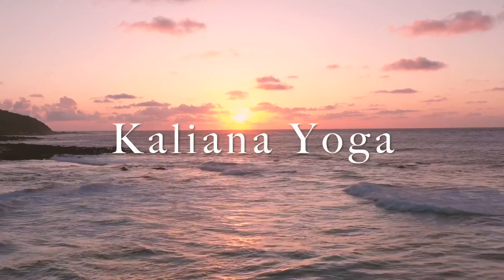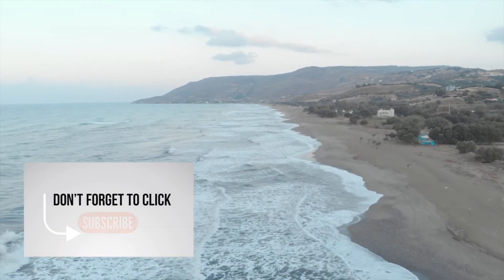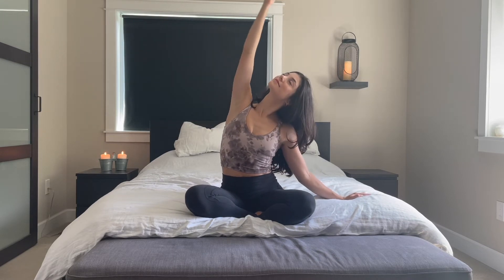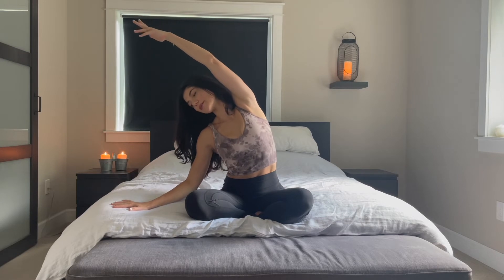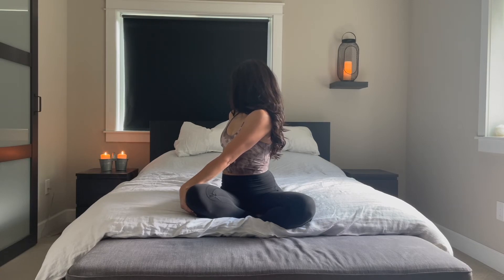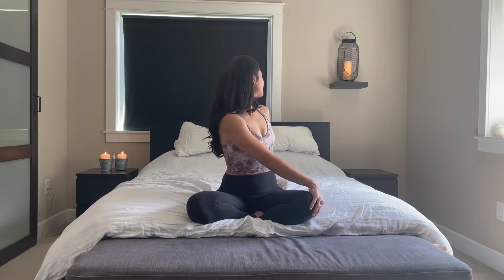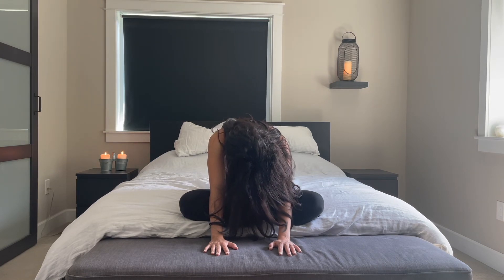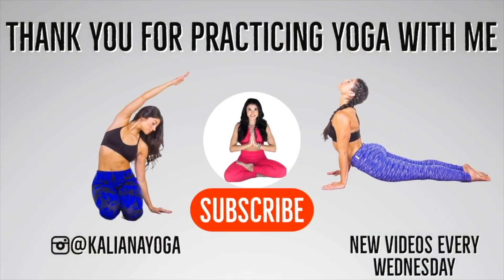GENTLE SEATED YOGA FOR ALL LEVELS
This gentle seated yoga class is for all levels in hopes to help relieve stiff muscles.
The best part about this yoga practice is you can do it sitting down anywhere at anytime.

xo,
Kaliana